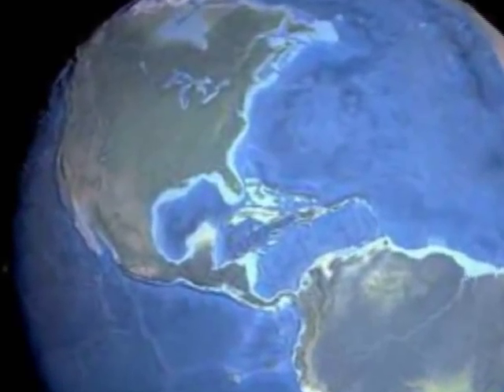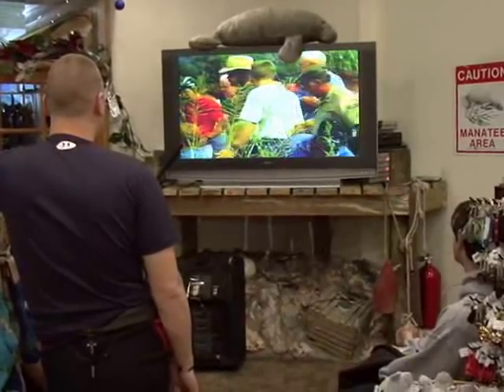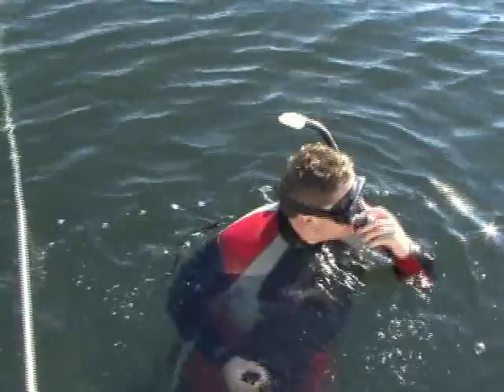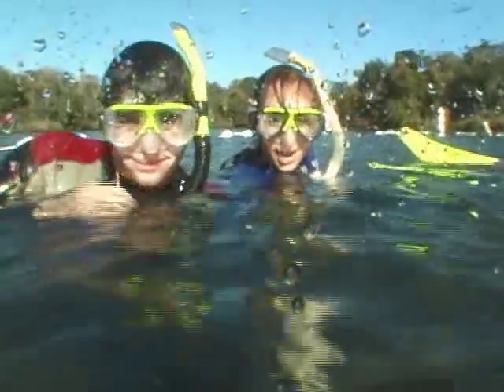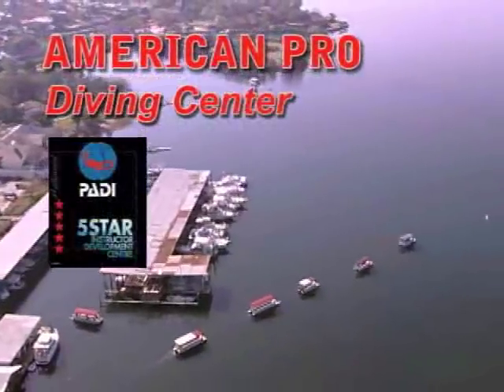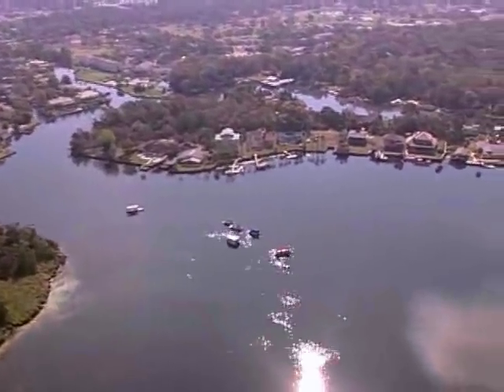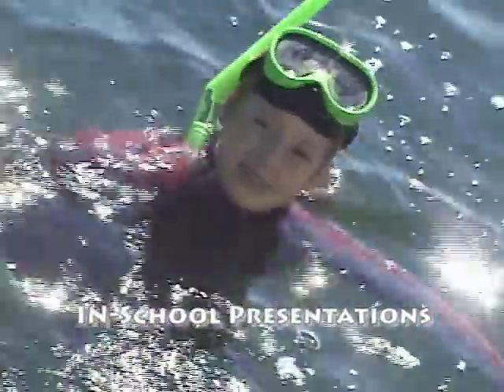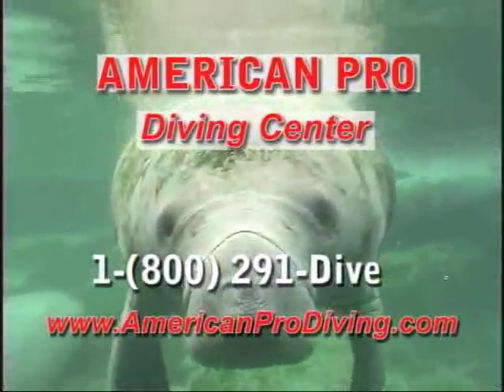American Pro Diving Center Film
Come dive or snorkel in Crystal River, Florida and see endangered manatees in the wild.